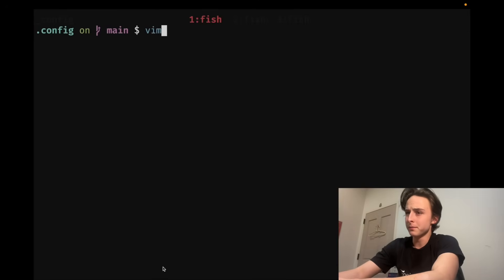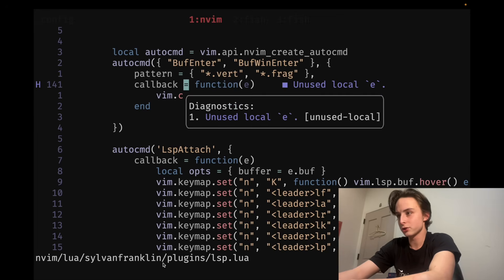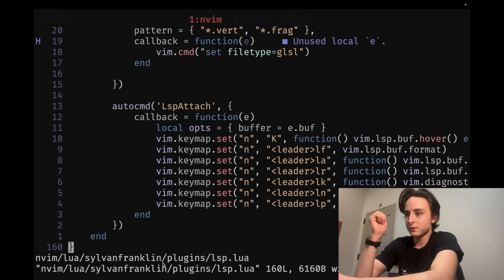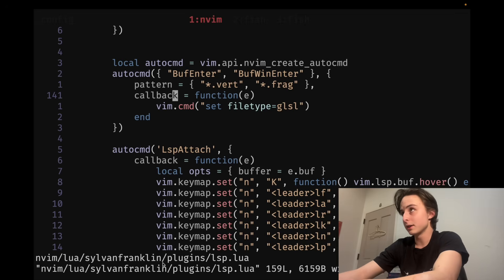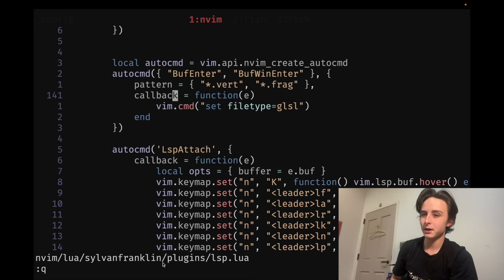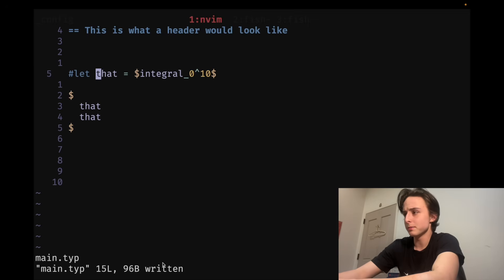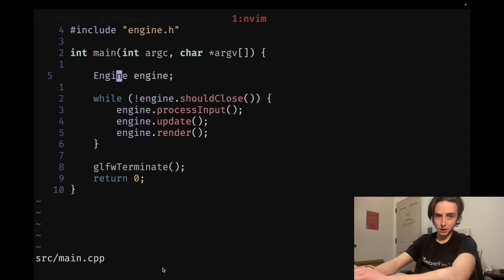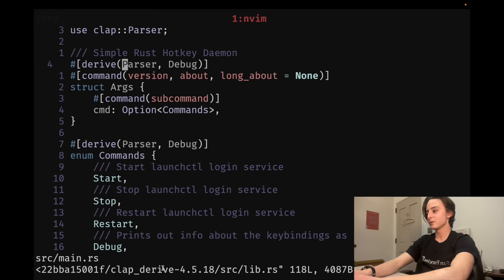Some remaps for lsp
Sorry for the clickbait, but mans gotta grow his audience so that he can exploit them financially in the future. That's sarcasm, probably.